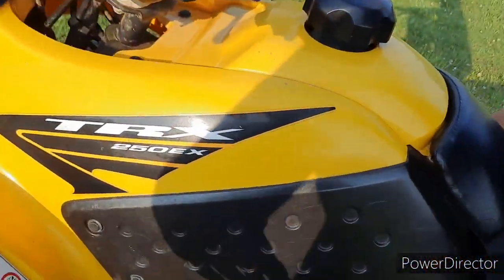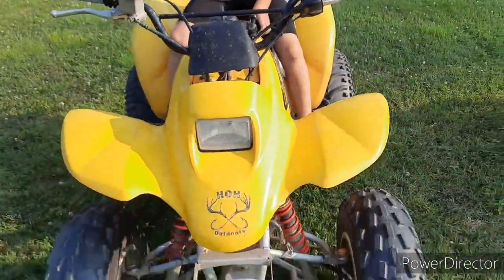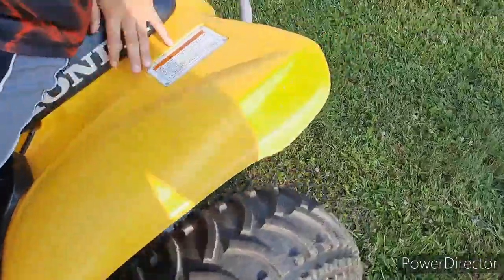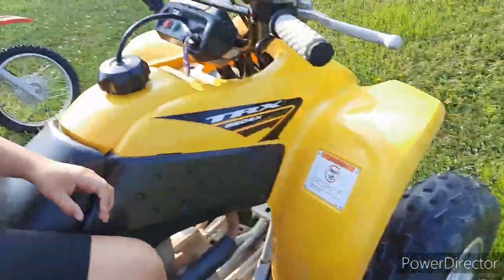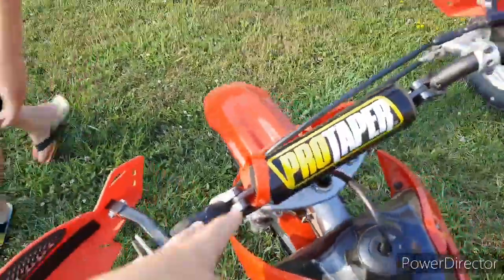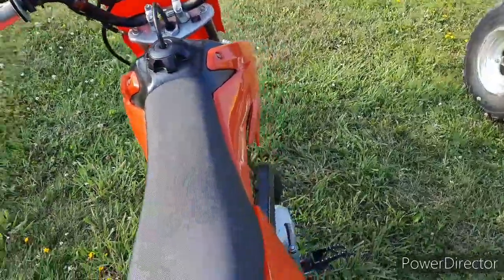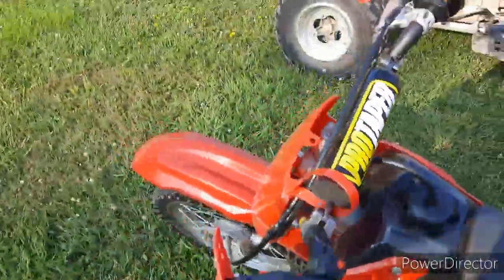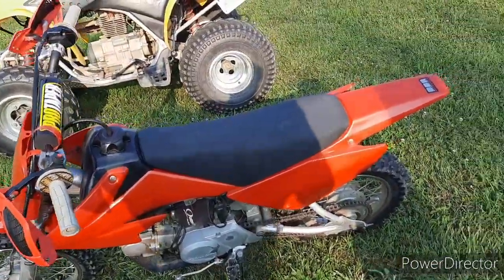Riding our Honda TRX 250 ex and CRF 70 (MOTO VLOG)